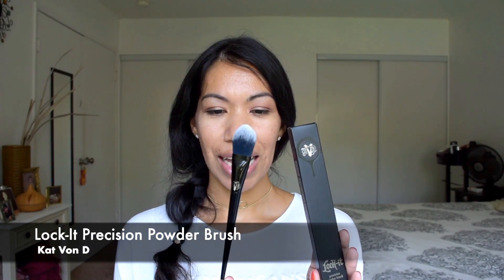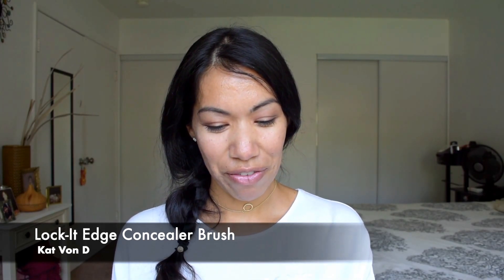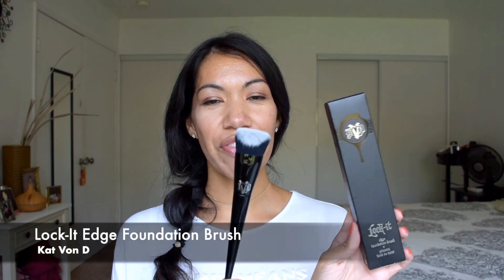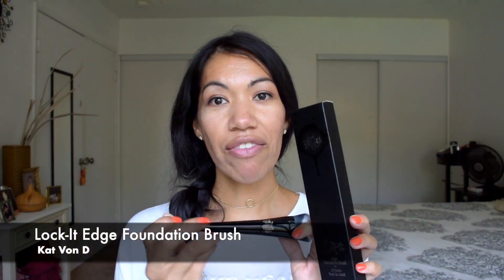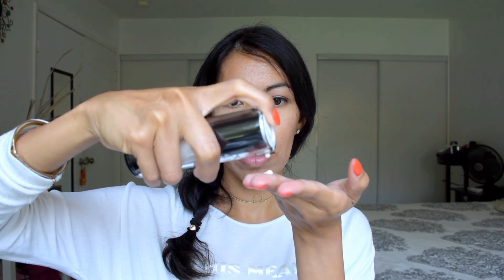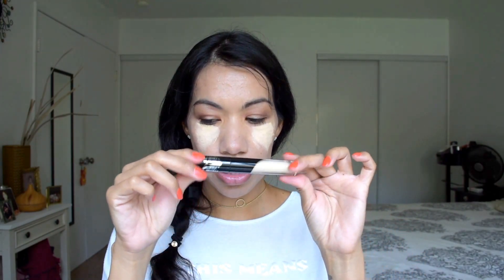KAT VON D Lock It Product Favorites - Sephora inside JCPenney | Living Mi Vida Loca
I have new Kat Von D Lock-It favorites!!!

lock it foundation // kat von // kat von d // kat von d beauty // kat von d concealer // kat von d foundation // kat von d foundation shades